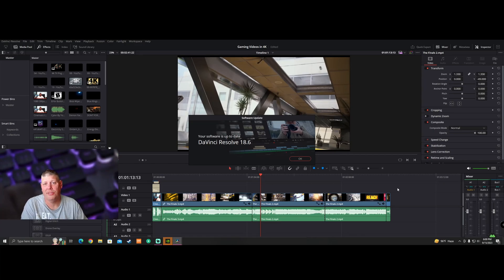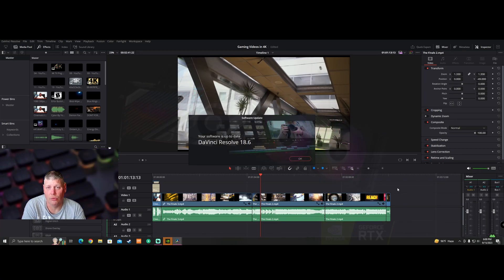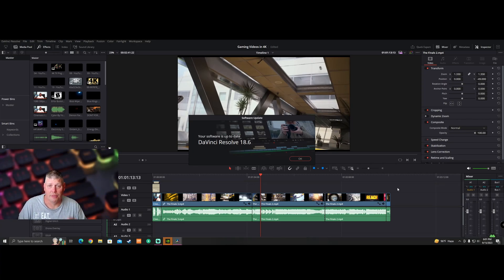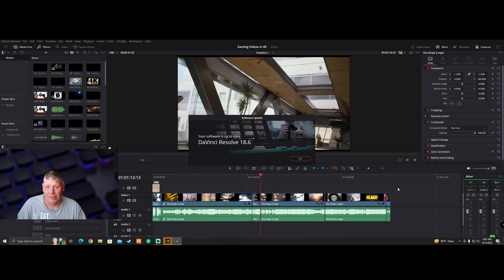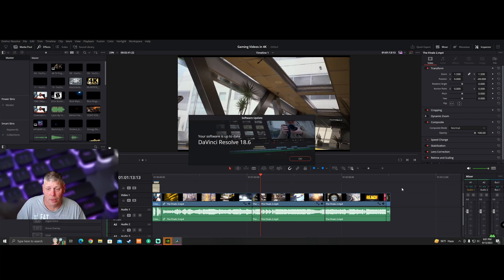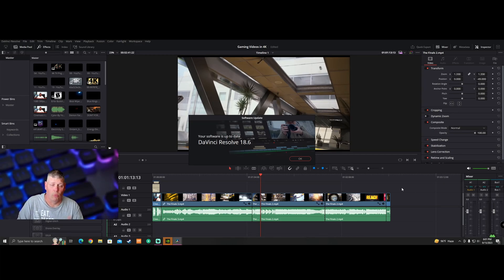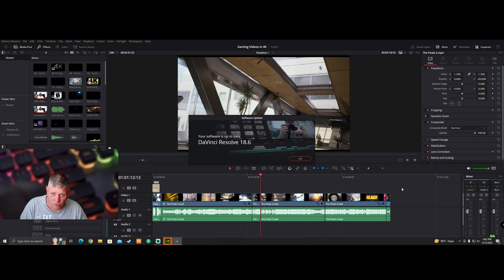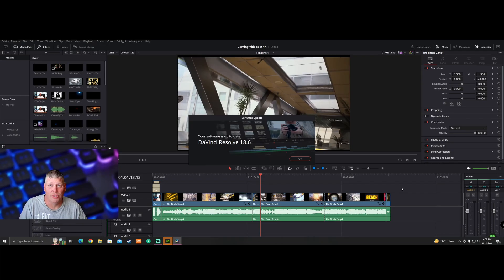How To Fix Davinci Resolve 18.6 Issues With The Nvidia Driver Update From September 23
Free Games and Budget Tech in 4k chasharper Music by BeatzbyChas

     In this Video I will Discuss how to fix a issue with Davinci Resolve 18.6 specifically related to the Nvidia Driver Update.   I hope my tip will help you as it did me for troubleshooting and techniques you can resolve the issue and get back to editing your videos seamlessly.

     Whether you're a beginner or an advanced user, this video is perfect for anyone using Davinci Resolve 18.6 who wants to learn how to fix issues related to the Nvidia Driver Update.

     I was having issues with error messages from Davinci Resolve about edge this and that for features ONLY for the paid studio version.   So Grab a cup of coffee and let's fix this.

    Video Chapters
0:00 - 0:04 Intro
0:05 - 1:56 Fix Information Breakdown
1:57 - 2:14 Outro

In Game Gamer tags : chasharperUtube